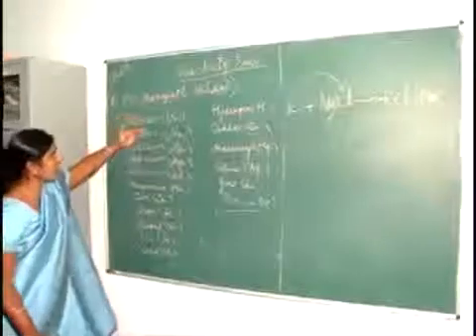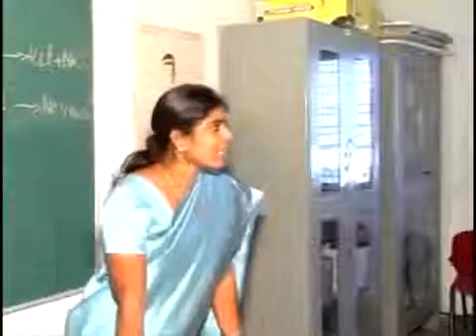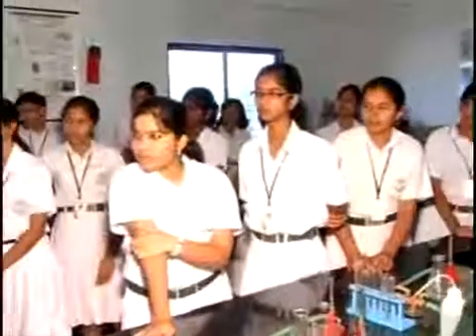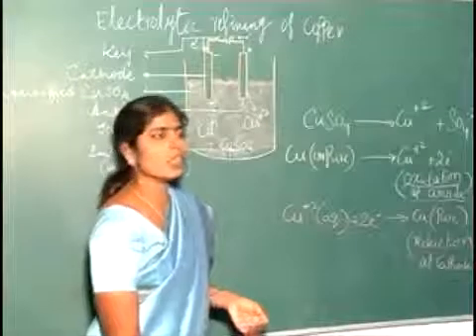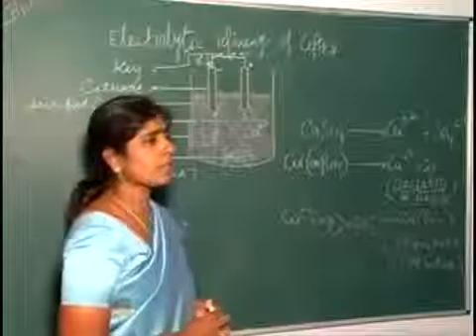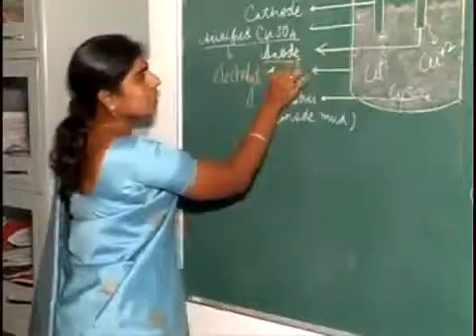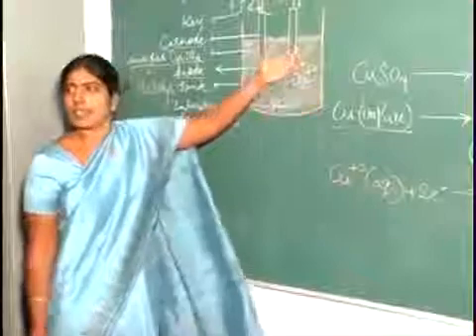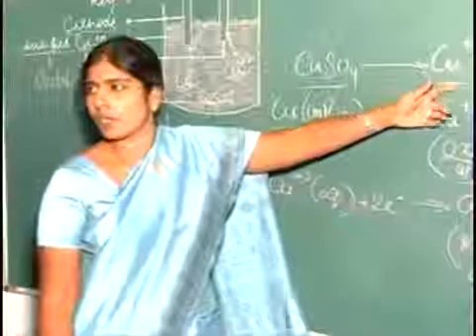Model Class Room At DPS Secunderabad -Nacharam [Science Class]-2